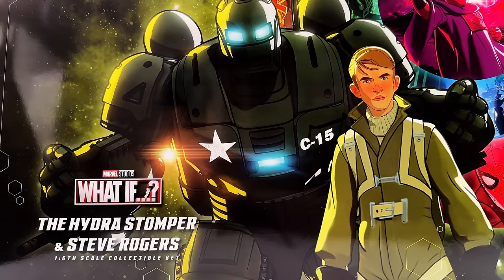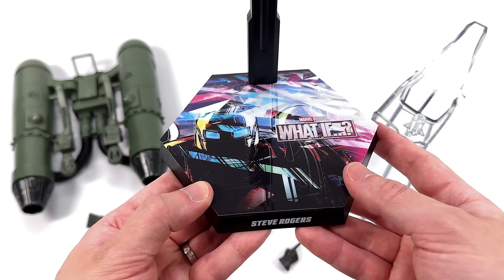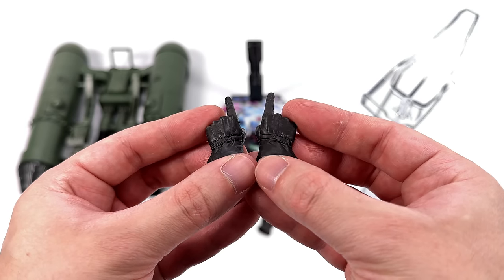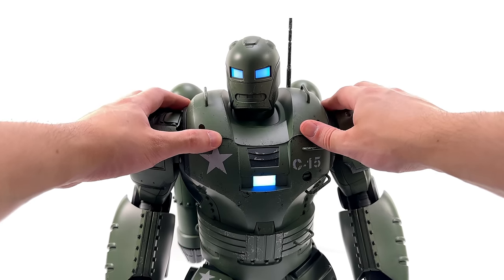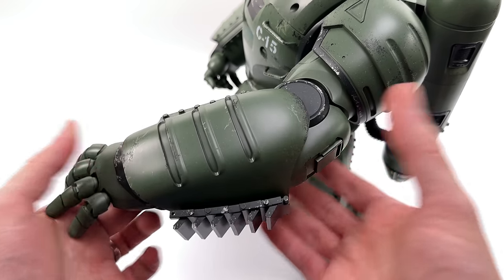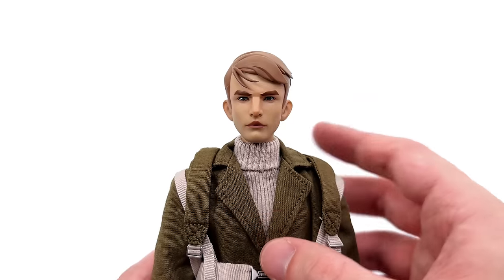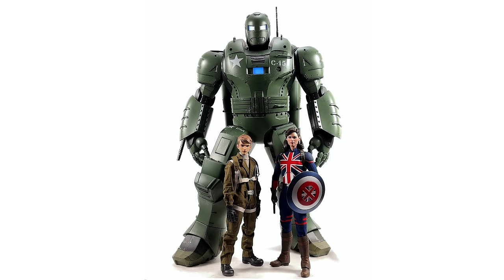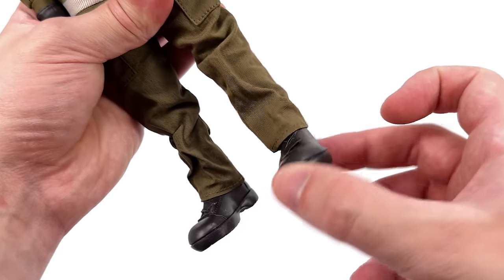Hot Toys Hydra Stomper & Steve Rogers Marvel's What If Unboxing & Review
Hot Toys What If Hydra Stomper and Steve Rogers 1/6 Scale Figures Unboxing and Full Review @Hot Toys Official